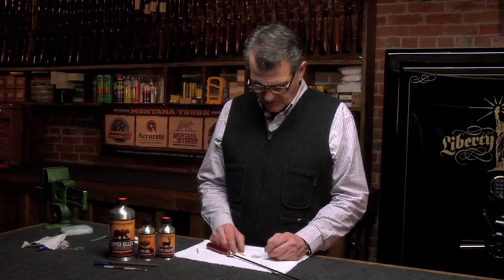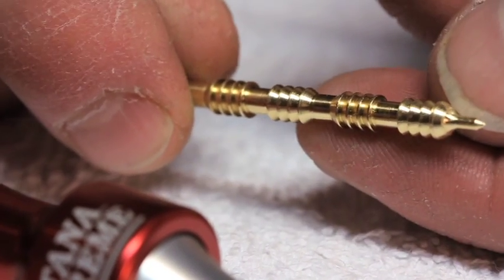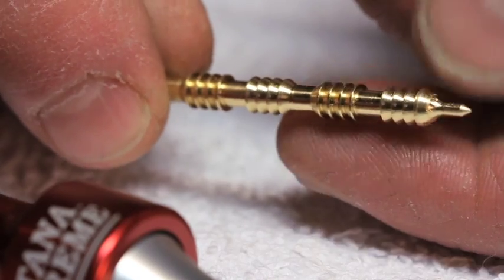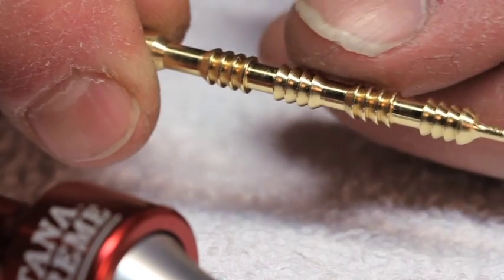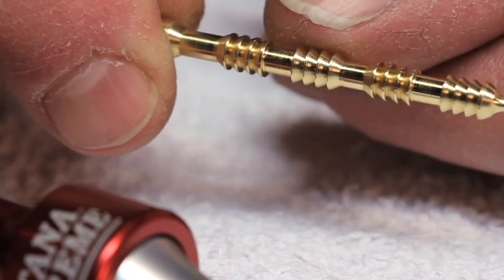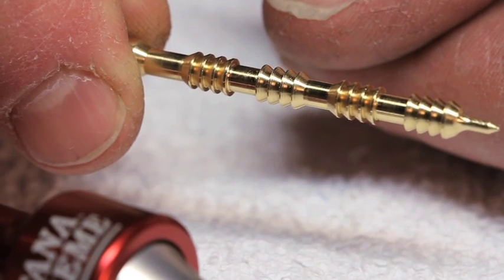Montana X-Treme: Using our Jag